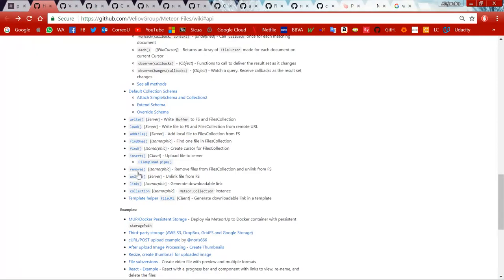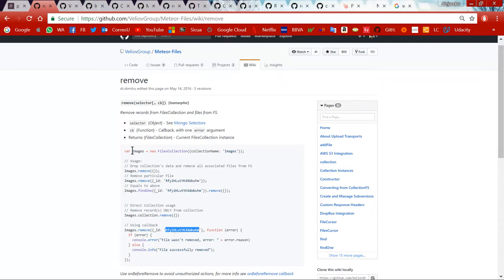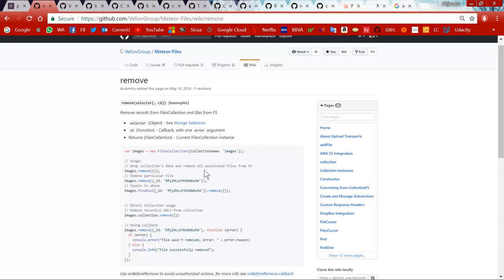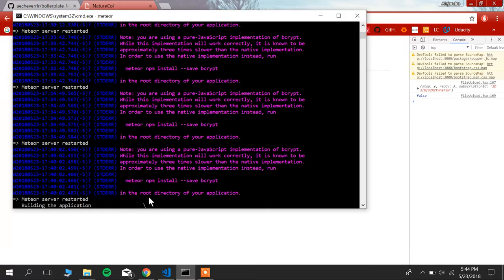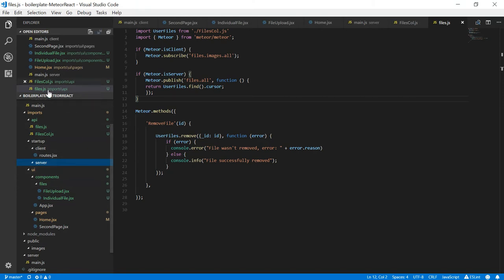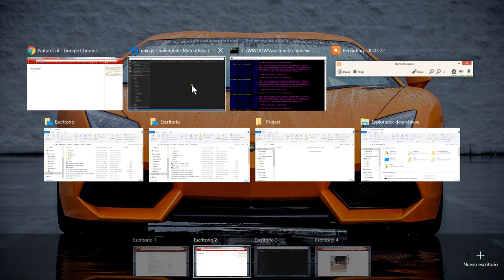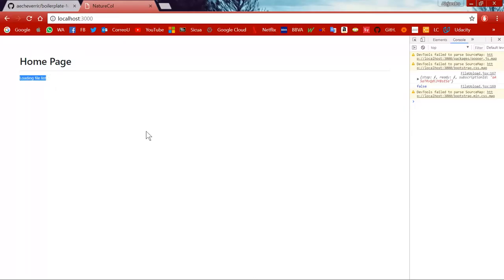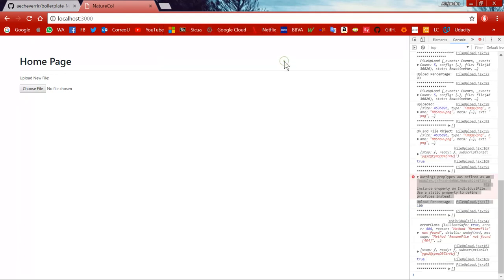Creating a file collection with Meteor and React using ostrio:files Part5